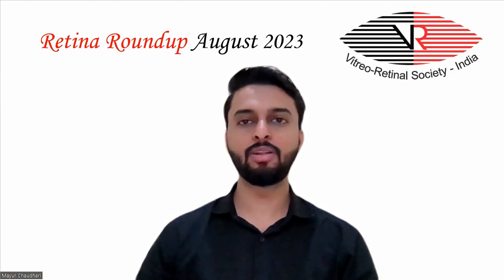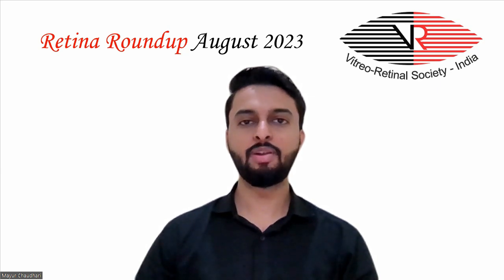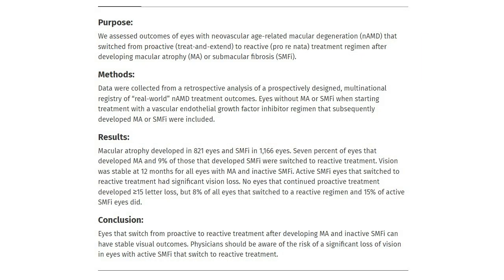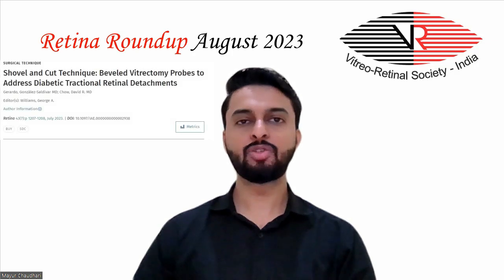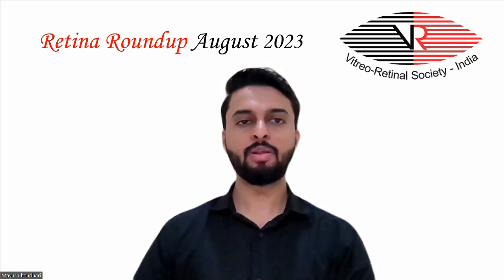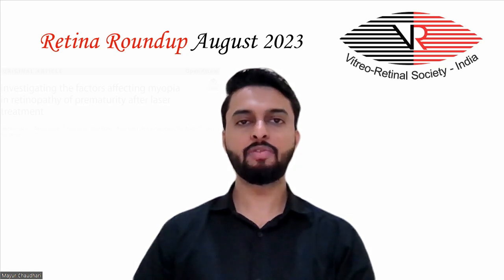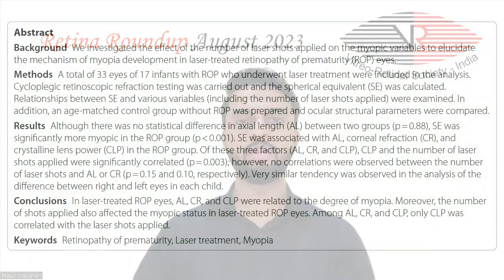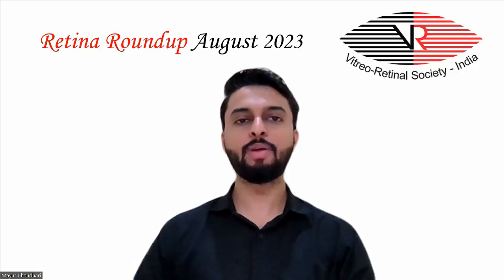VRSI Retina Roundup August 2023